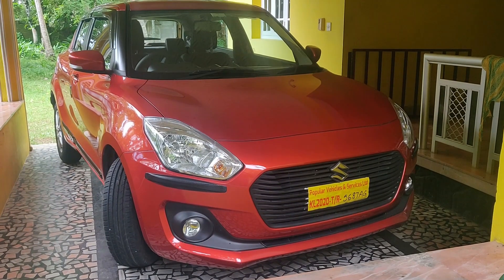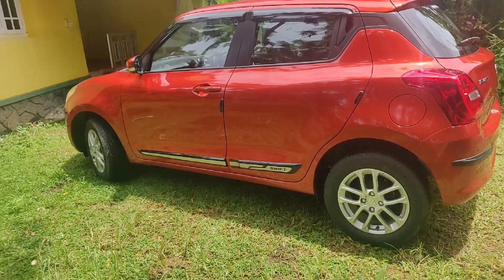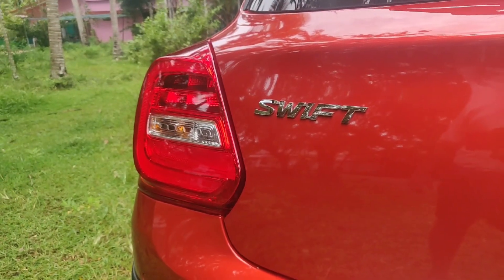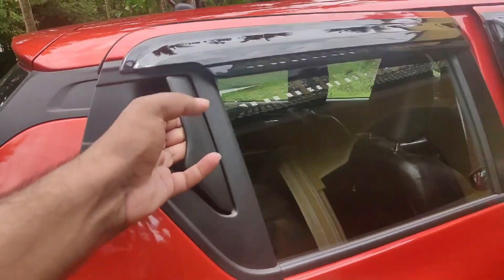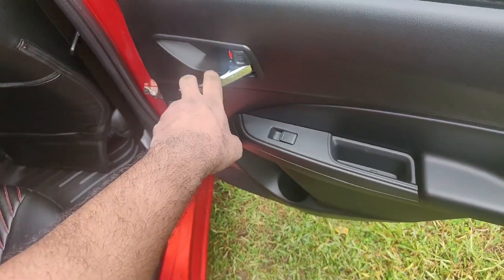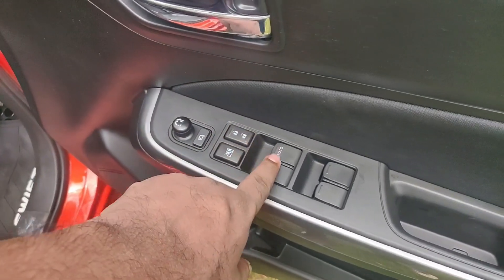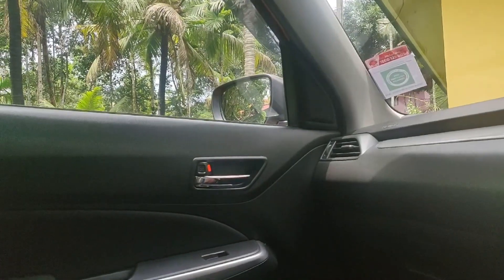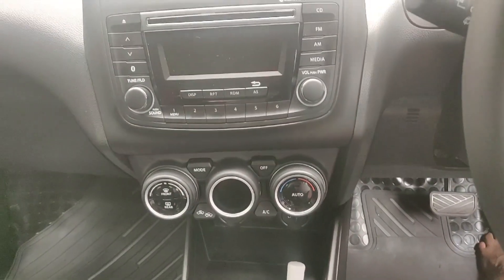All New 2020 Maruthi Swift ZXI Petrol Automatic Review Features Price Malayalam | Pachalam Vlogs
I bought a new Maruthi Swift ZXI Automatic and Giving you an impression of the features and specifications.

Swift 3rd generation is an awesome mock sportz car in terms of looks and features.

This 1.2-litre Petrol engine is a masterpiece, the initial torque is good.

This is a Men drive car.